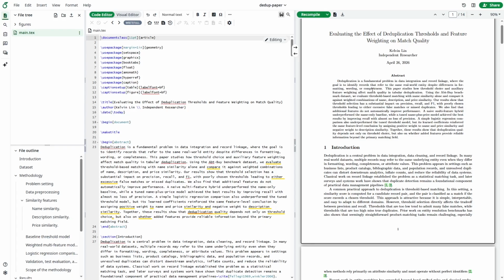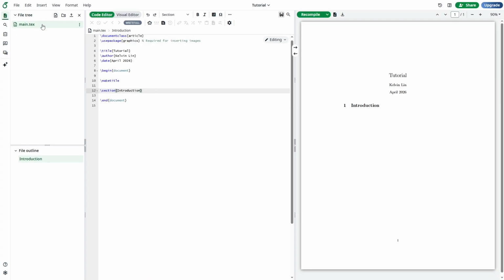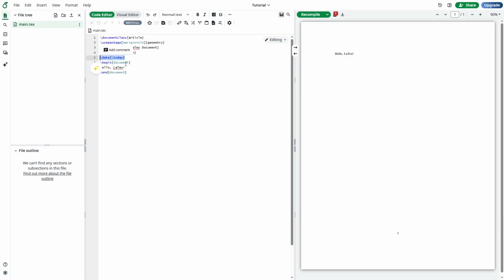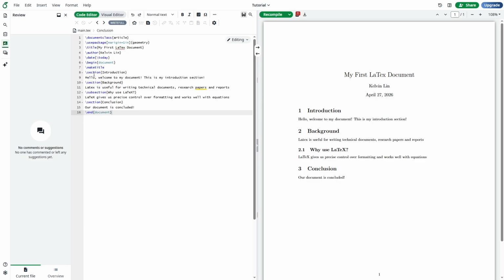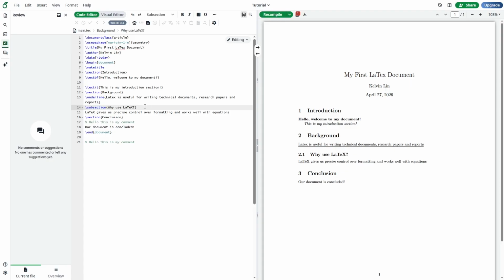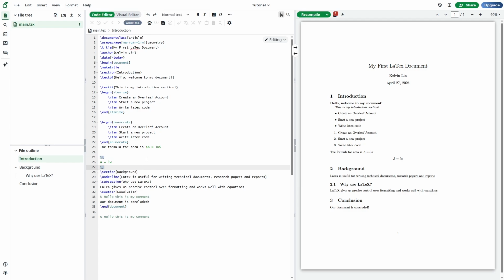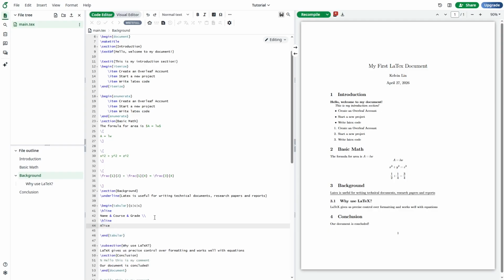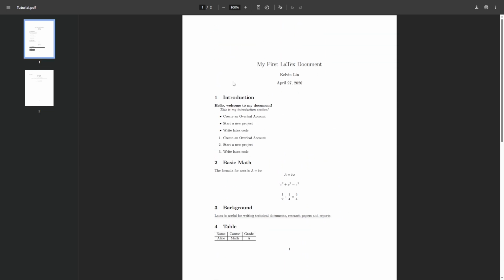LaTeX for Researchers | Ultimate Starter Guide!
Learn LaTeX in this beginner-friendly tutorial. LaTeX is a powerful typesetting system used to create clean, professional documents, especially in academic, technical, and scientific fields. It lets you focus on writing your content while LaTeX handles the formatting and structure.